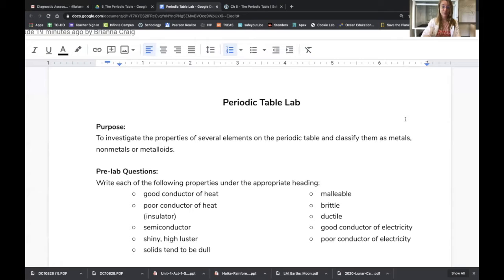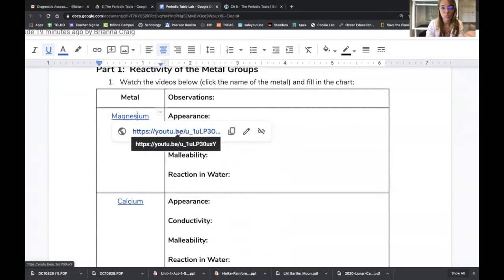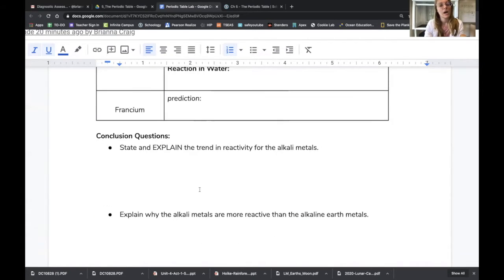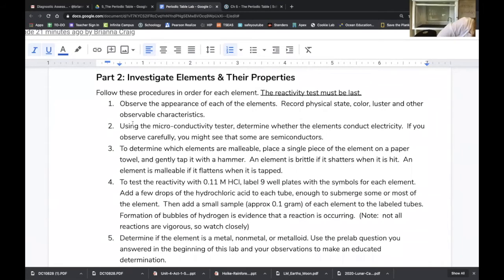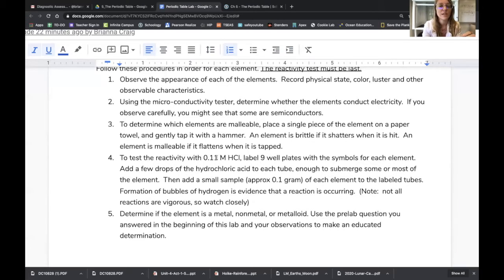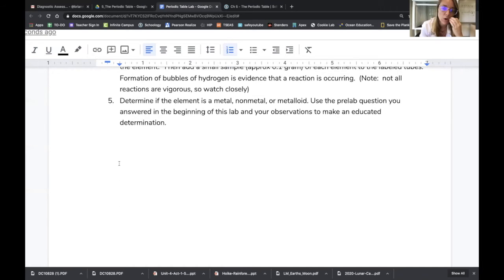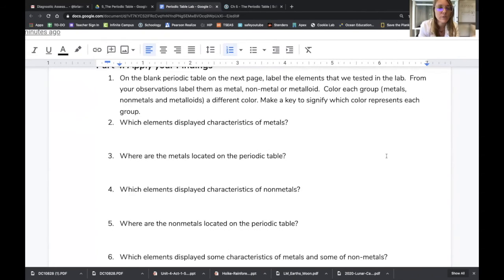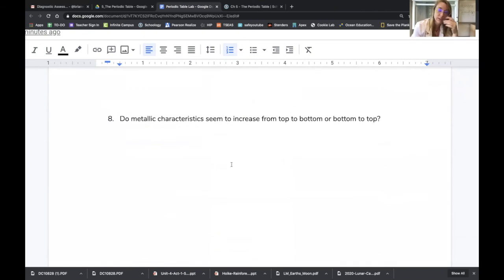Periodic Table Lab Intro